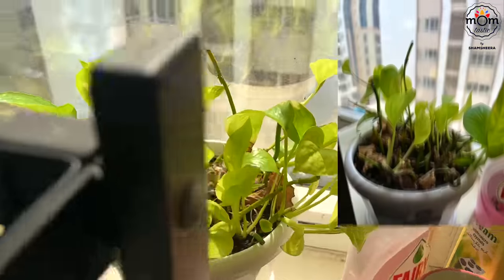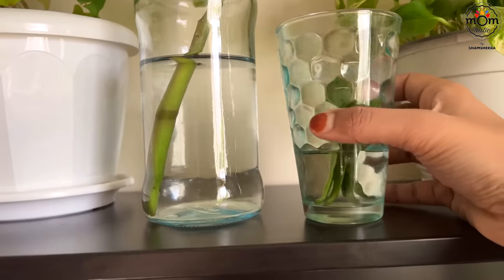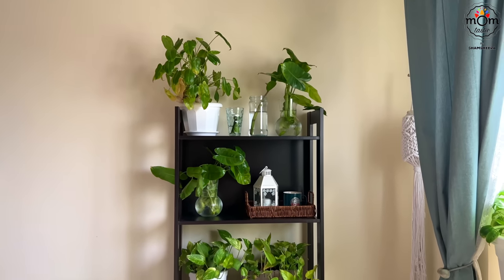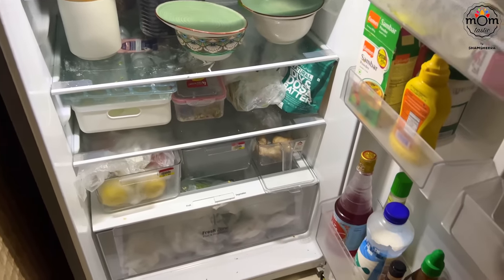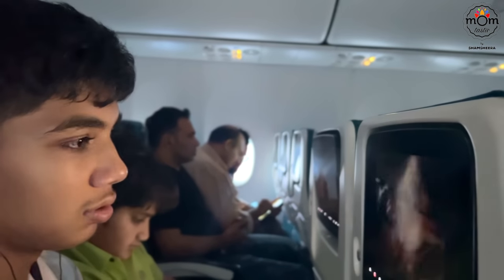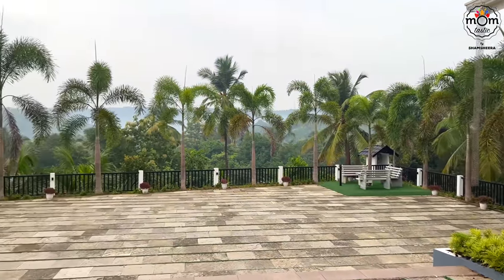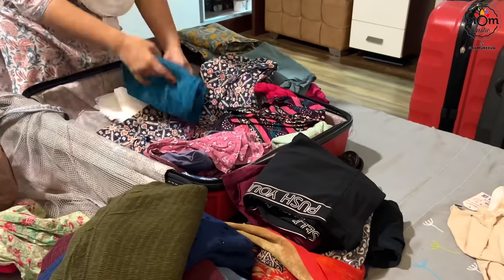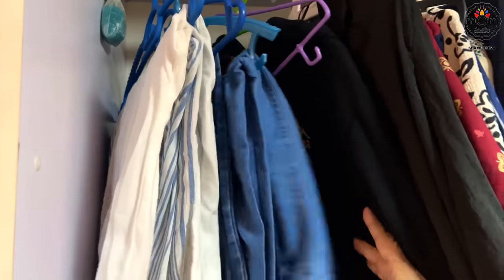Back Home in Kallisto Villa | Preparations for Travel | Kerala Vlog 2023 | Vacation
We are flying Home to our Kallisto Villa and am super excited to share glimpses of our vacation here. Hope you will enjoy watching my Kerala Vlogs. not sure if i'll be able to share recipes or cooking vlogs.

4 tier Organizer for kids clothes

1. Cooking Utensils -

- 3 ltr
- 5 ltr
- 7.5 ltr

5 ltr

- 3 ltr
- 3 pcs (16cm/20cm/24cm)
- 5.5 ltr

- 6 plates
- 3 plates

- 2 ltr
- 3 tier

i. Kids Tiffin box

O. DISH organizer above the sink

momtastic shamsheera
momtastic vlog
shamsheera latest vlog
indian recipes
easy cooking
family vlog